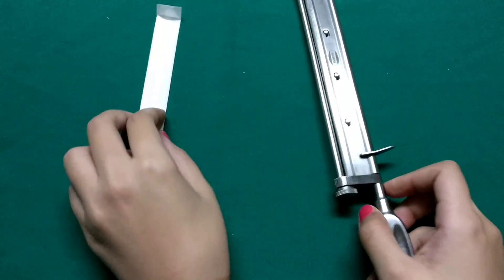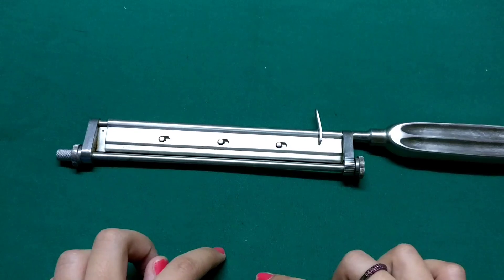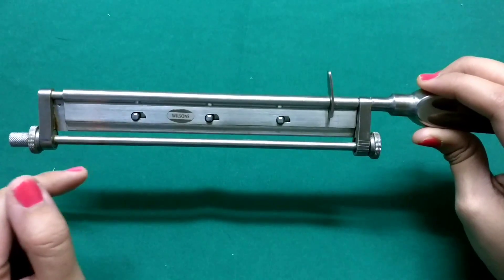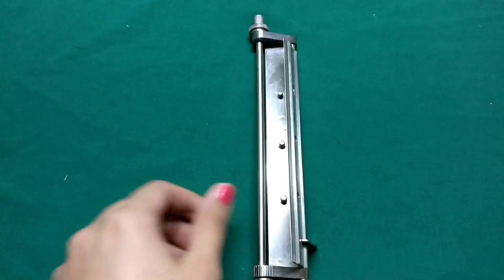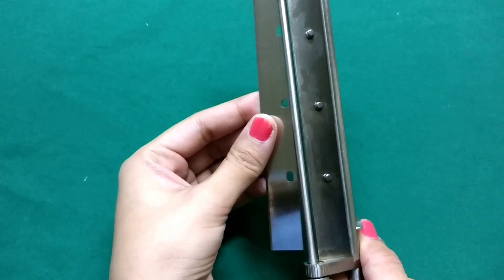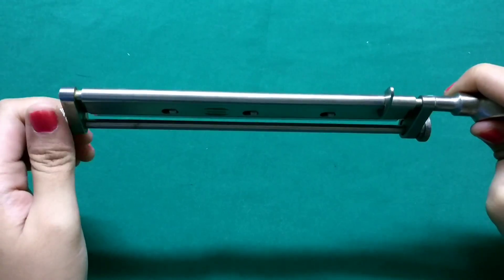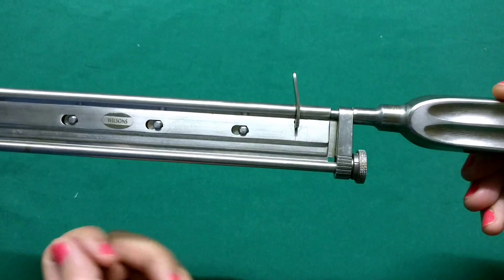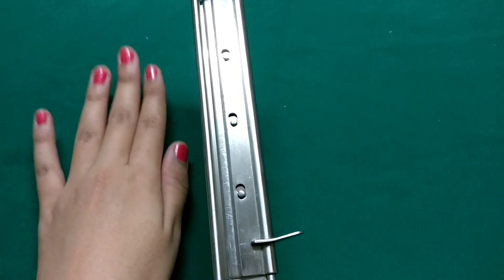Skin grafting handle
Watson's modification of Humbys knife

Link to a great article on evolution of SSG handles -